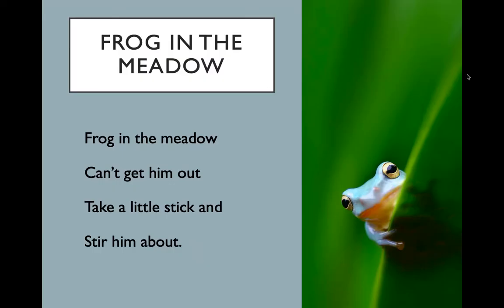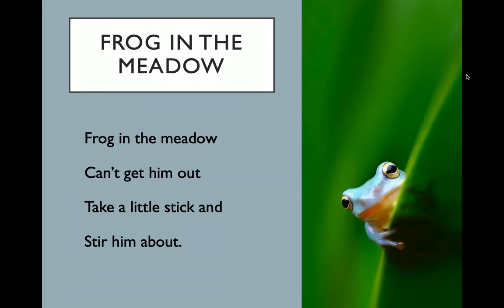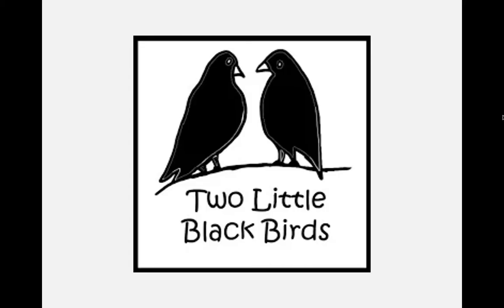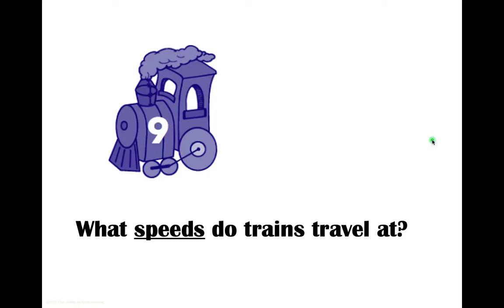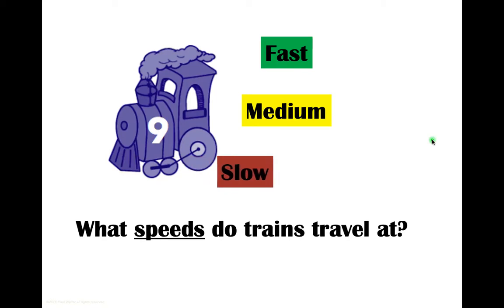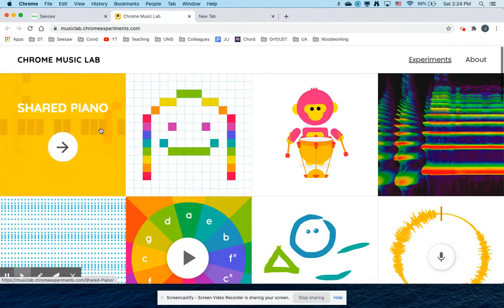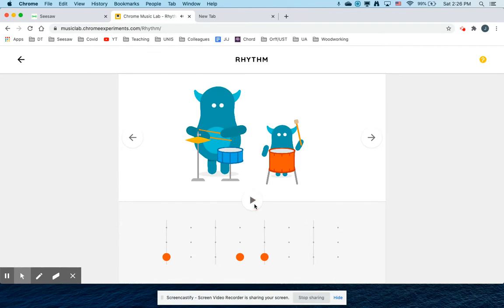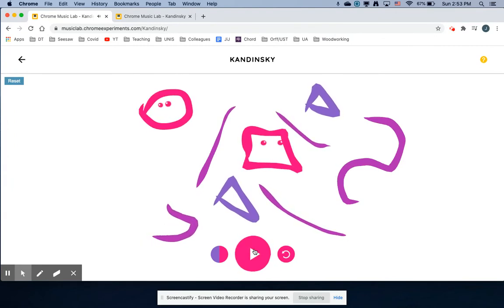Week 12 - K and 1 Final